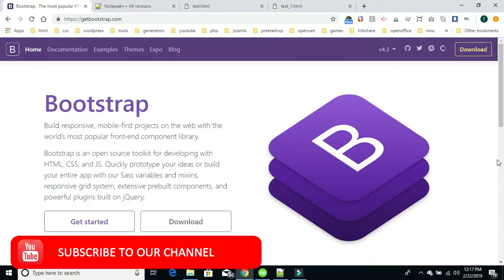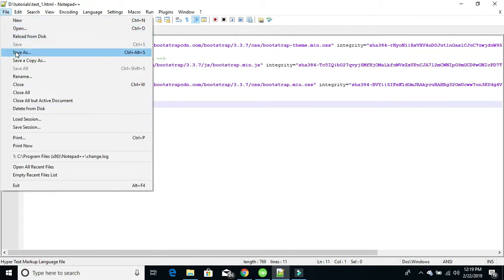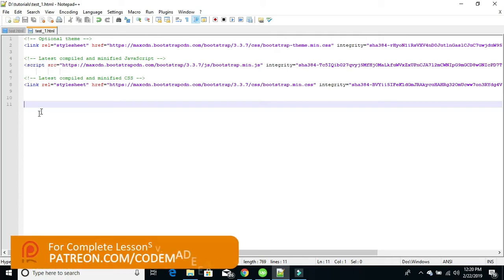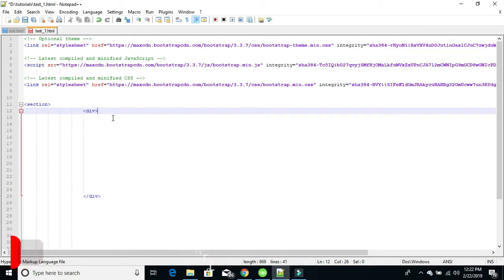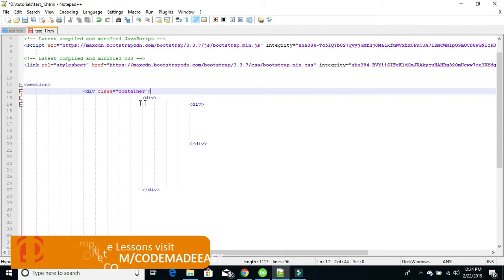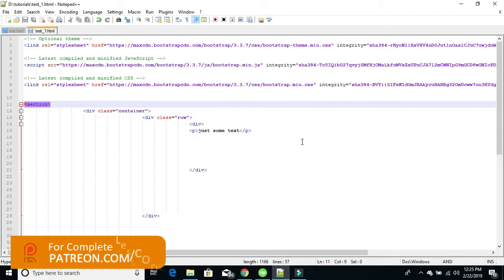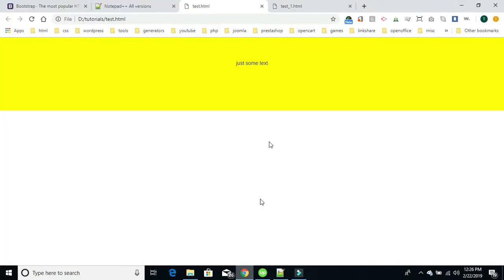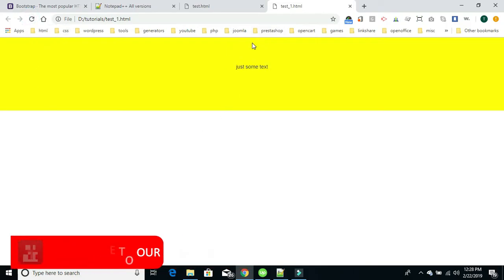Building websites with Bootstrap 4 in 2024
Learn how to build responsive and mobile-friendly websites with Bootstrap 4 in 2024 with this comprehensive tutorial. Discover how to utilize the Bootstrap grid system to create stunning landing pages and websites effortlessly. Whether you are new to web development or looking to enhance your skills, this tutorial will guide you through the process of building a website using Bootstrap. Watch now to master the art of website design with Bootstrap 4.

Ebooks:
AI For Small Business